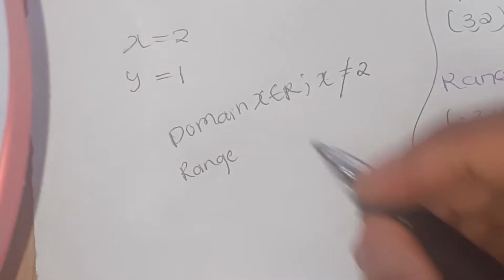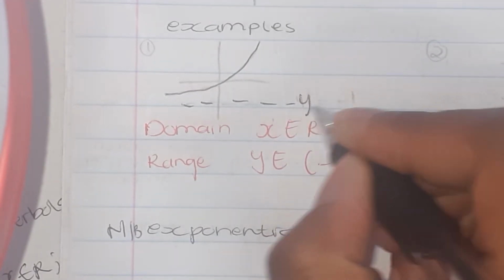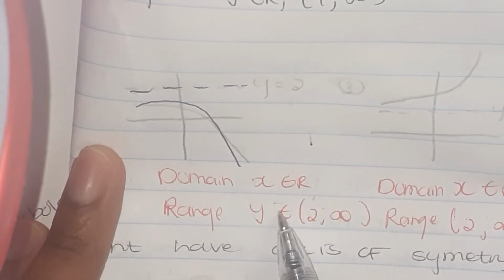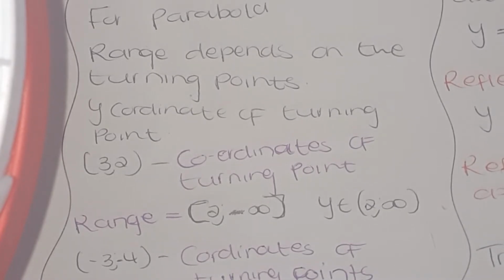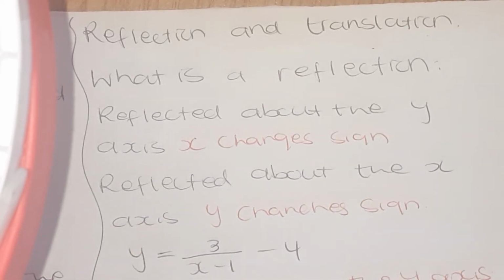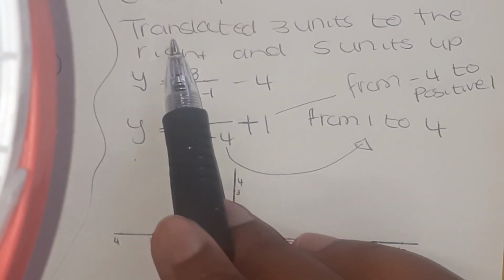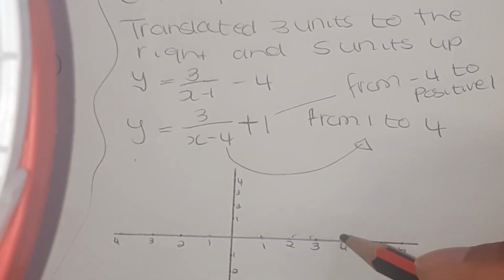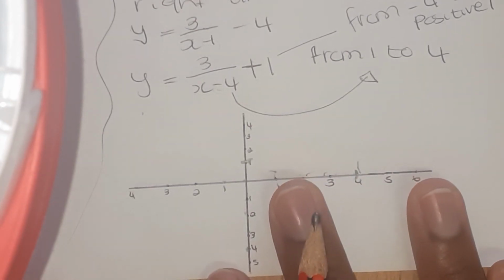FUNCTIONS MADE EASY GRADE 11 TO 12 | RANGE AND DOMAIN|Translation and Reflection (PART 2)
In this vedio I explain what is a domain and range
what is a translation and reflection in functions